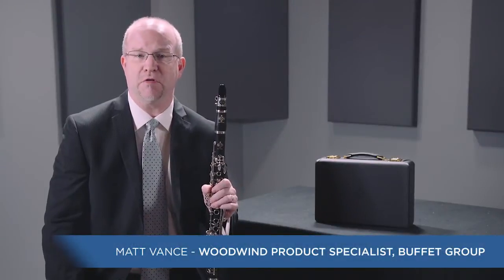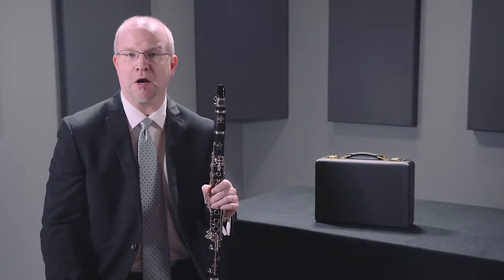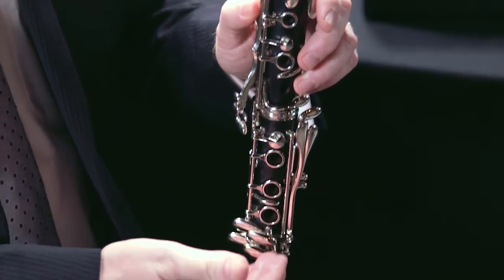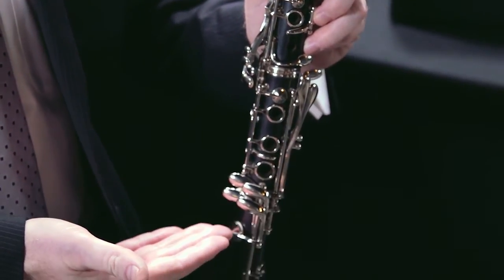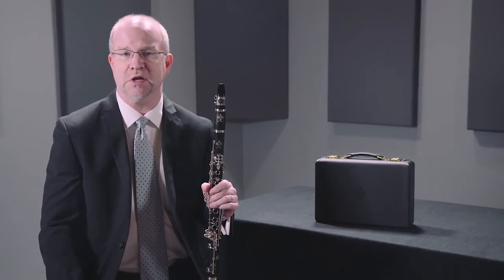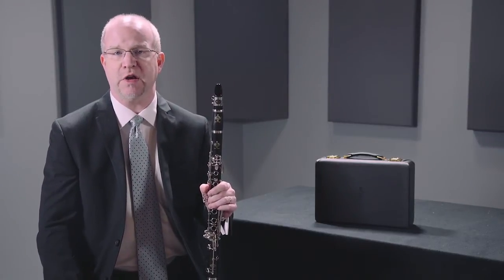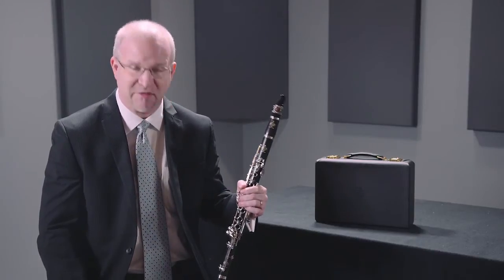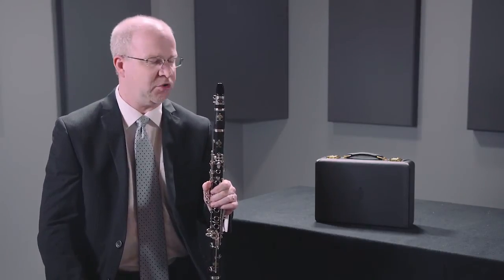Buffet Crampon R13 Professional Bb Clarinet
Item # 462788 | Model # BC1131-2-0

The Buffet Crampon R13 Professional Bb Clarinet is the most played clarinet in the world and is known as the “Legendary choice of professionals.”

Available in Ab and Eb models, the R13 is what all clarinets constructed today are based off of and features a poly-cylindrical design for a better focused tone, a finish in other sliver plating or nickel plating, a body construction of African Blackwood (Grenadilla), power forged key work and a silver plated thumb rest.

The Buffet Crampon R13 Professional Bb Clarinet also features undercut tone holes, polycarbonate fiber reinforced tenons and Gore-Tex pads and also includes a hard shell case.

Features:

• Known as the “Legendary choice of professionals”
• Available in Ab and Eb models
• Poly-cylindrical design
• Available in either sliver plating or nickel plating
• Body construction of African Blackwood (Grenadilla)
• Power forged key work
• Silver plated thumb rest
• Gore-Tex pads and also includes a hard shell case